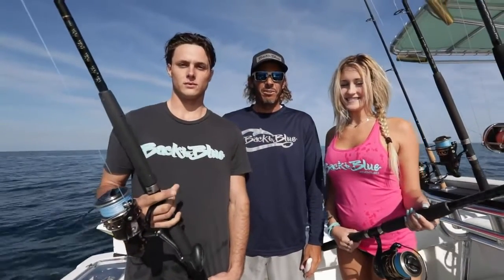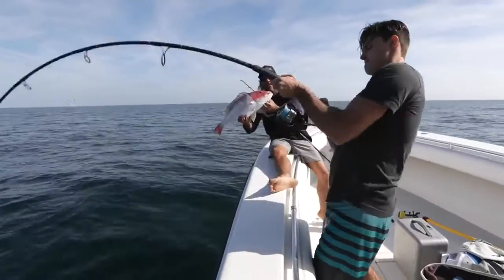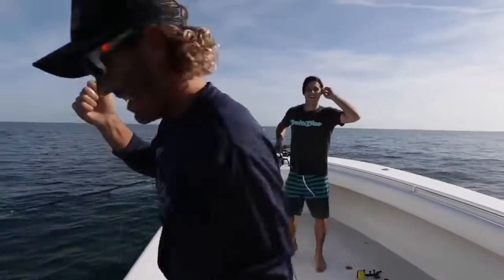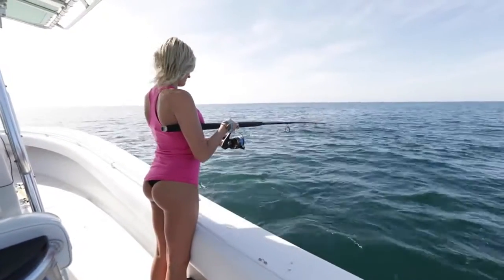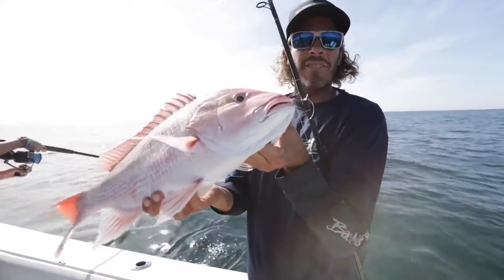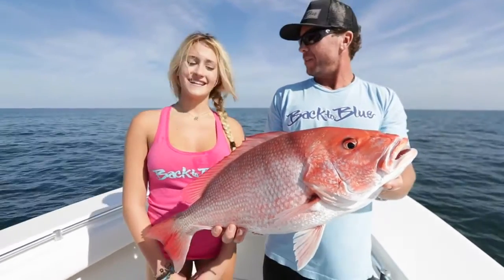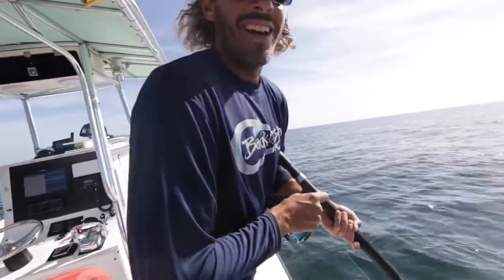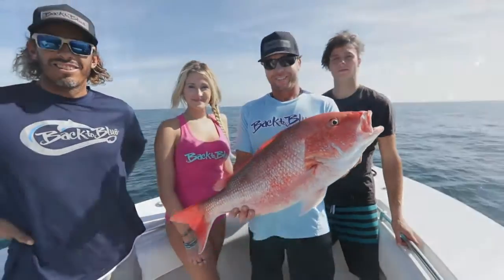Girls Going Deep Blue - Snapper Fishing Adventure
Florida Fishing Adventures - Florida Fishing Local Knowledge Expeditions. Girls your fishing experience should be amazing. Best of the Best fishing with girls of all time, selected red snapper catch in Florida Deep Blue.